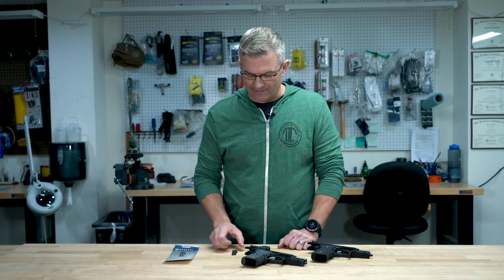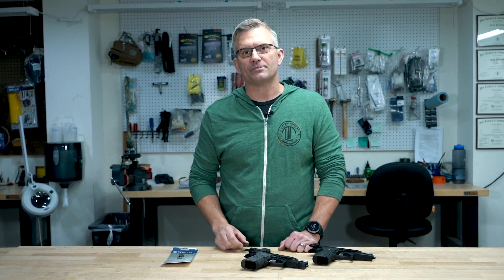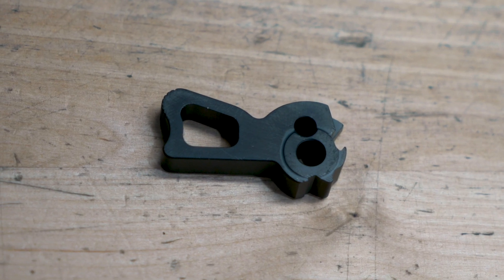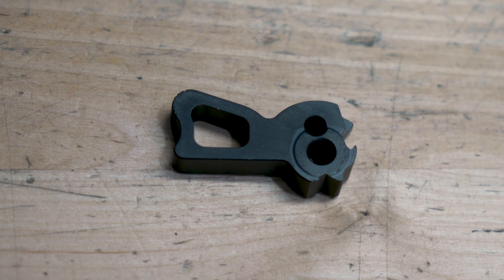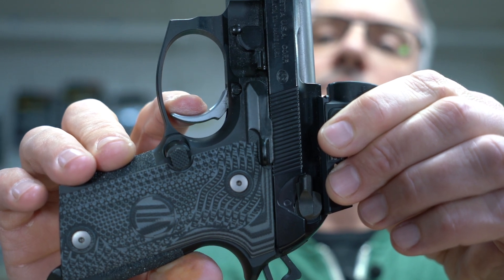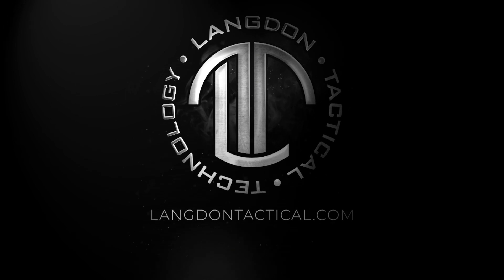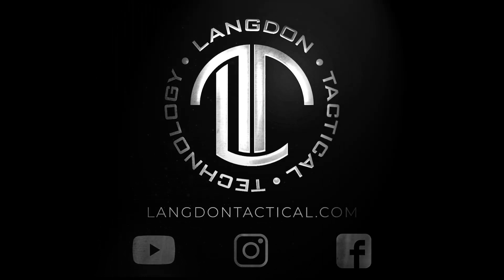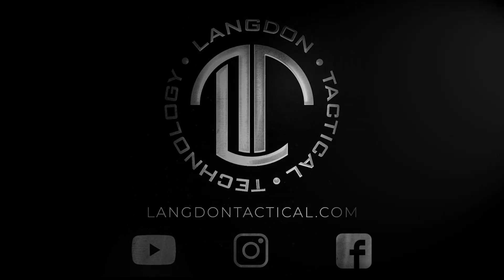Beretta 92 Match Hammer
Introducing the new Beretta 92 Match Hammer.